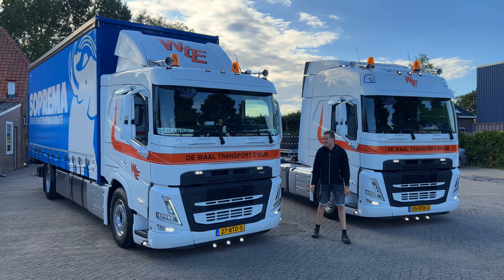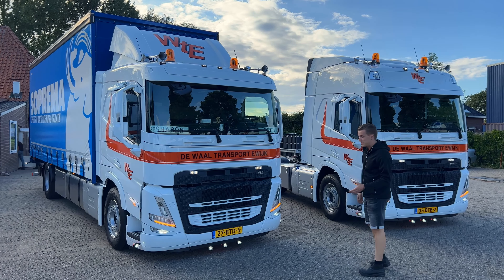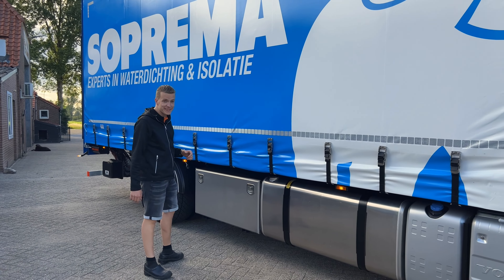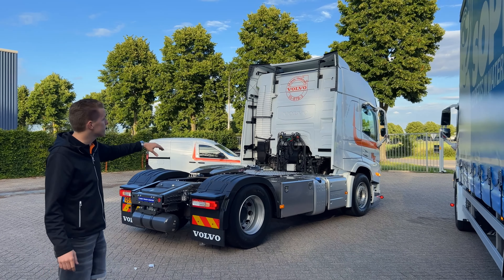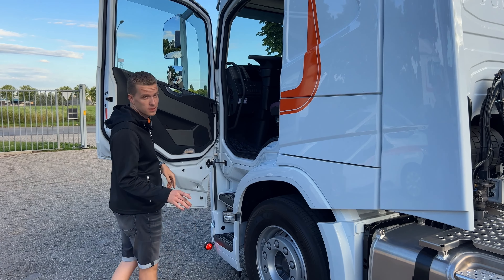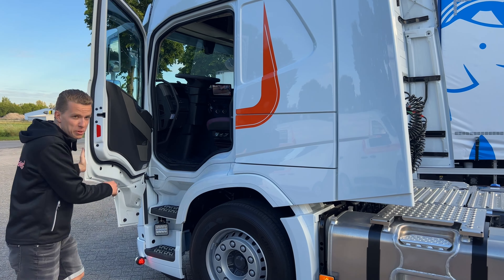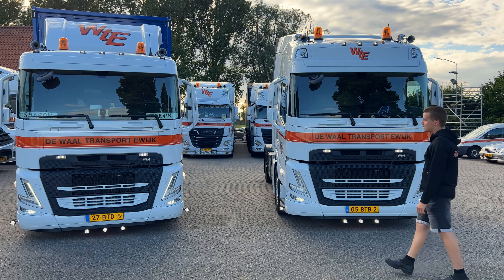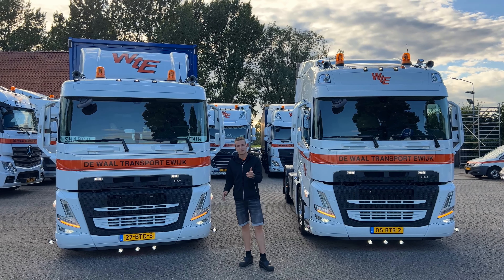DE WAAL TRANSPORT EWIJK NIEUWE VOLVO'S!!!!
Vandaag namen wij een kijkje bij De Waal Transport Ewijk. Gezamenlijk met Leon namen wij een kijkje bij de nieuwe ontvangen Volvo FM motorwagen en de nieuwe FM trekker. Meer weten volg de mannen hieronder.

De Waal Transport Ewijk.